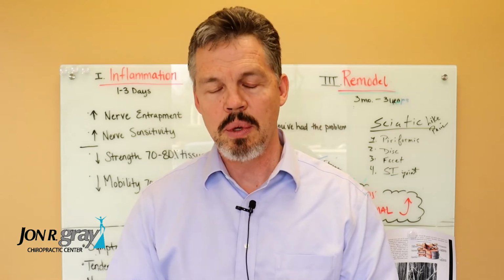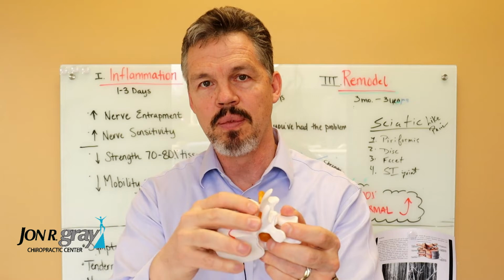Sciatic Pain Part 2 - Disc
This is the second part of a four part series on low back and sciatic pain. Today we will be going over pain caused by bulging discs in the lumbar spine and how they are often times confused as true sciatic pain.